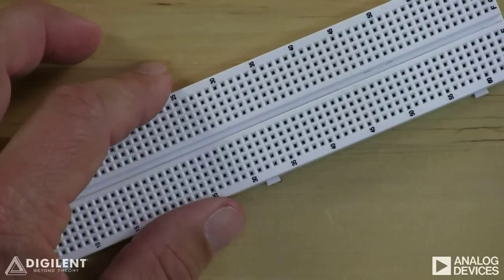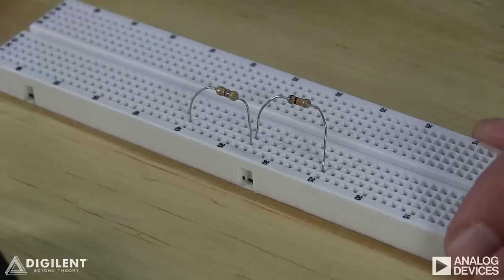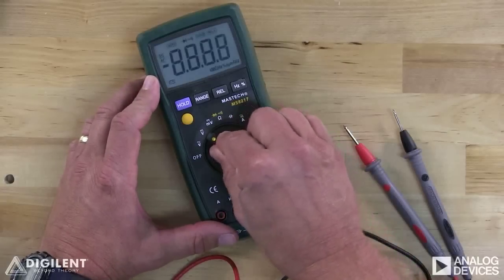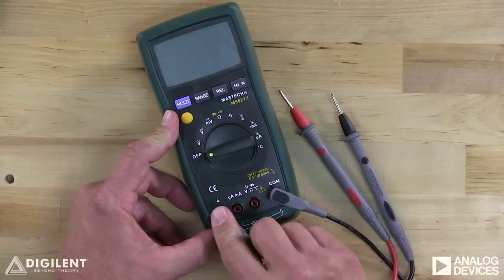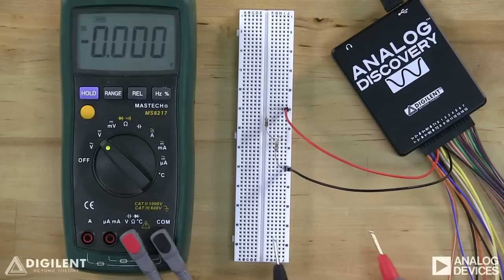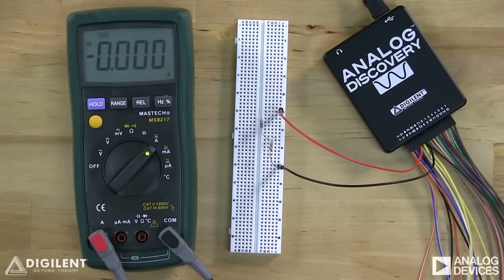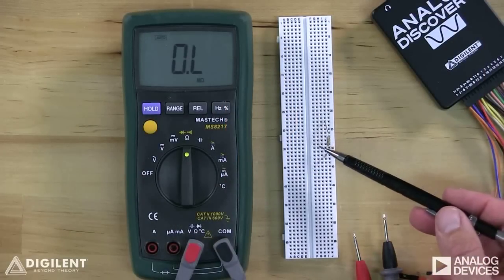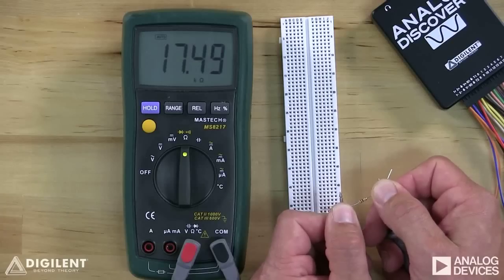Real Analog - Circuits1 Labs: Ch1 Vid1: DMM Usage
Measuring voltage, current, and resistance using a hand-held digital multimeter.  Using breadboards to implement circuits.